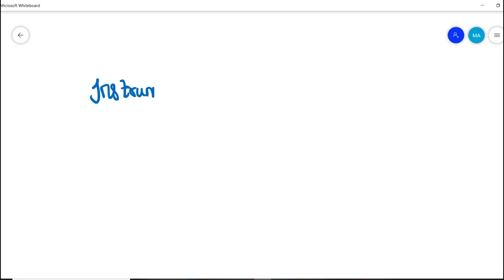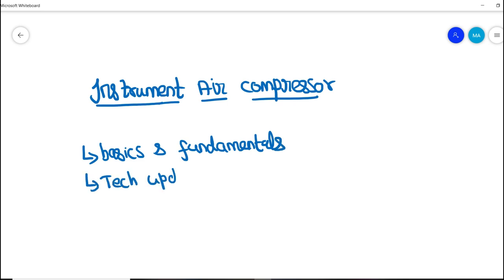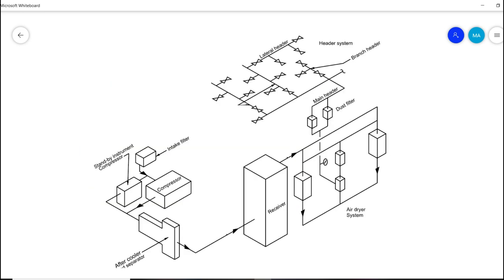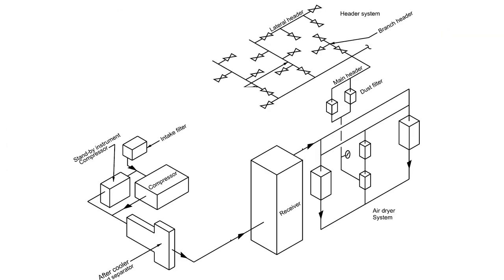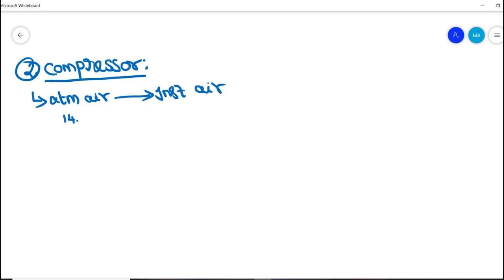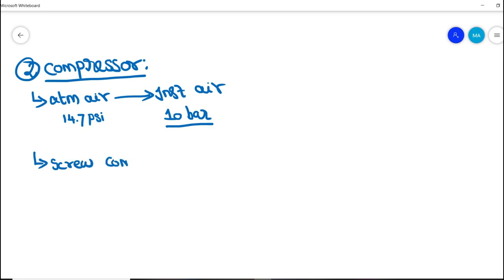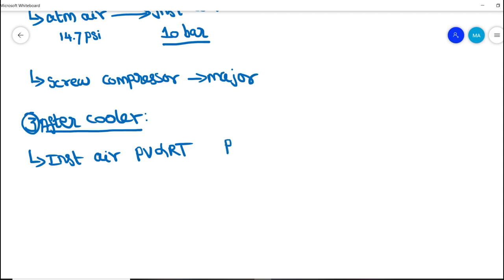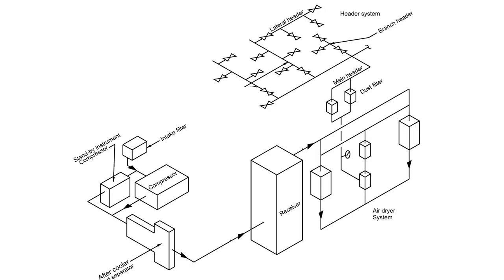Instrument Air Compressor explained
An instrument air compressor controls and supply air for operating valves in pneumatic instruments. Air compressors ensure that the air passing through to power these process control equipment is of the correct pressure and temperature. Air compressor has different equipment like Air intake filter, compressor, after cooler, air receiver and air dryer. The uses of these equipment would be detailed in this video.